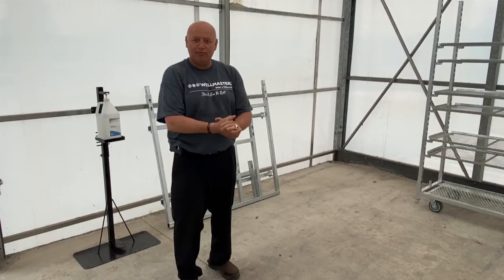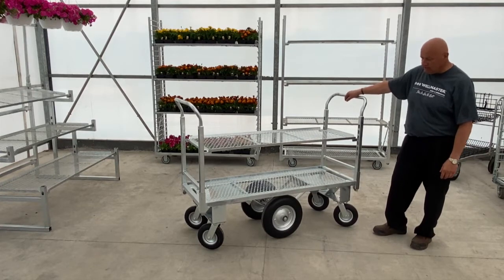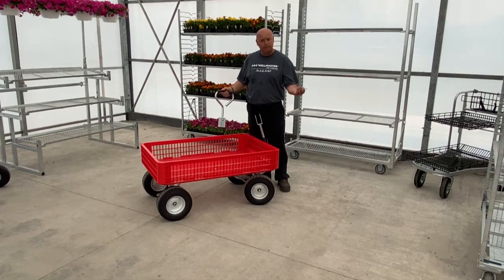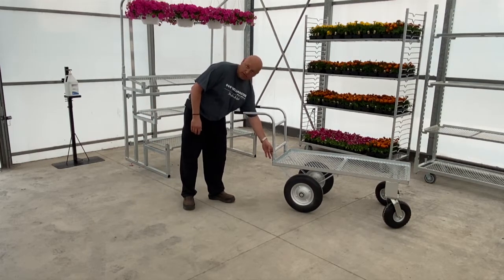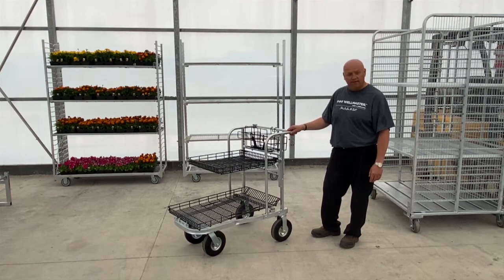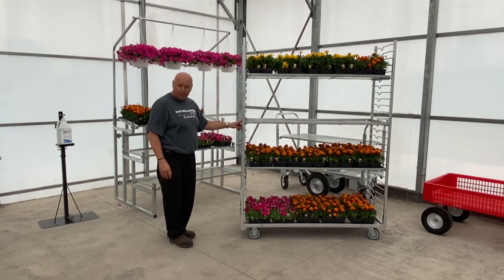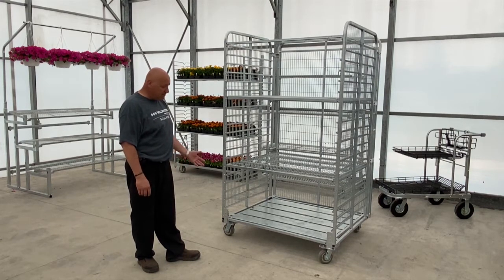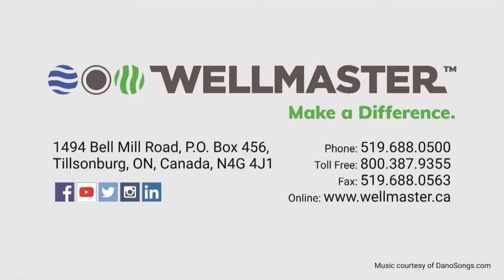Wellmaster Tradeshow Greeting & Greenhouse Product Walkthrough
From carts to steering wagons, Wellmaster has all your product handling needs covered. With a reputation for fair pricing, and high-quality tools that stand the test of time, our products are a sound investment. Whether you’re working on your retail display or looking to fully equip your operation, this is your one-stop shop.